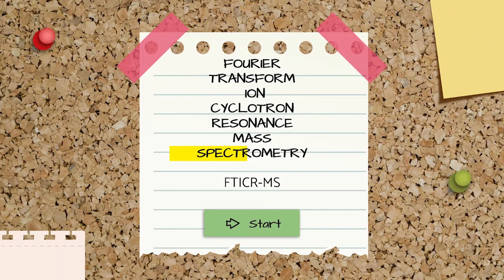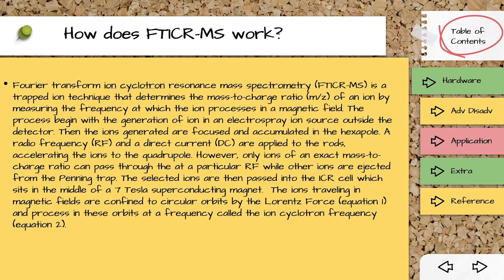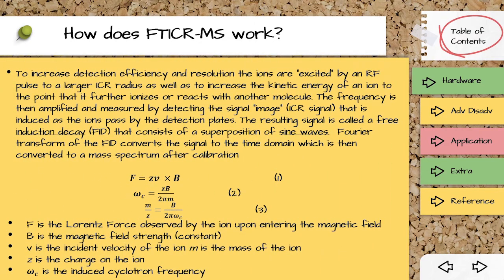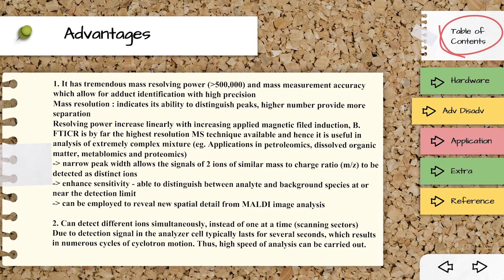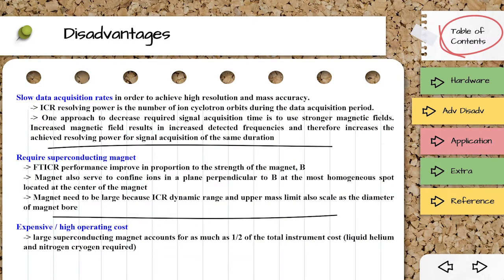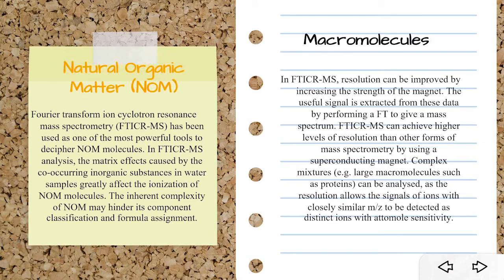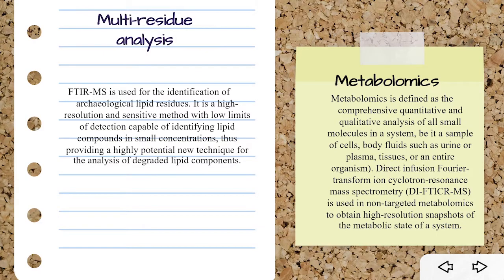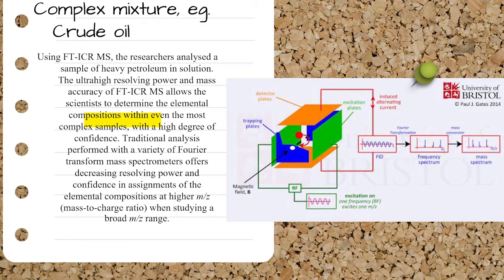FTICR-MS (SID3018 instrumental technique in chemistry)